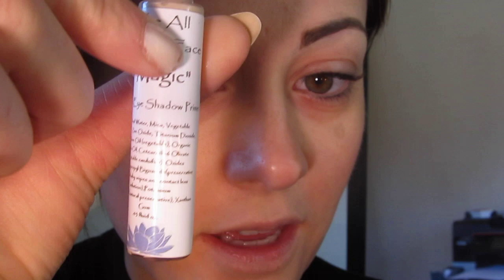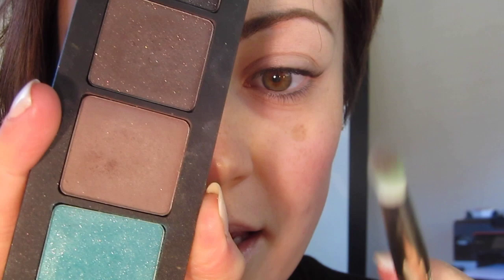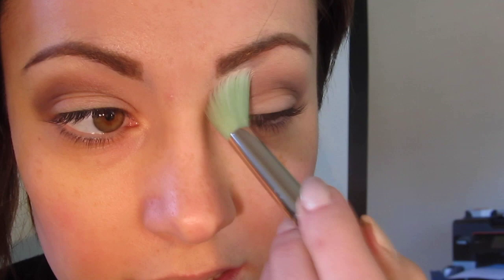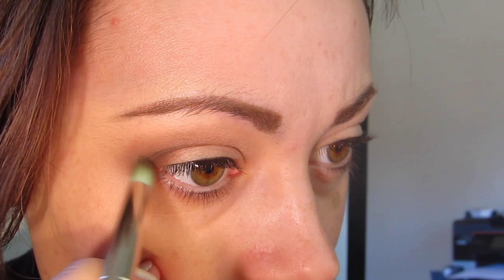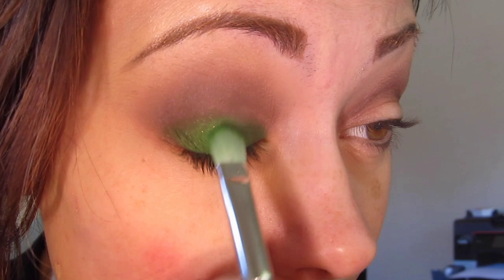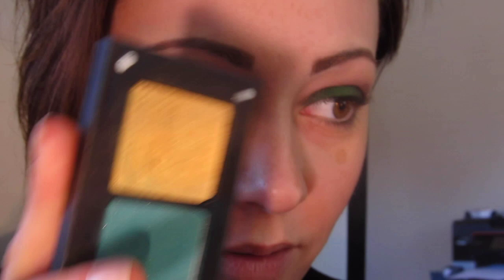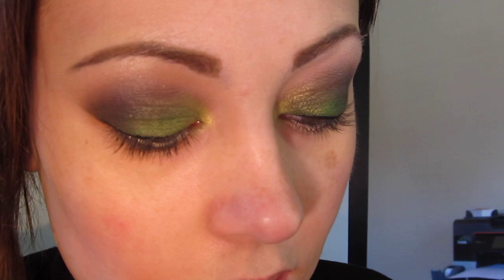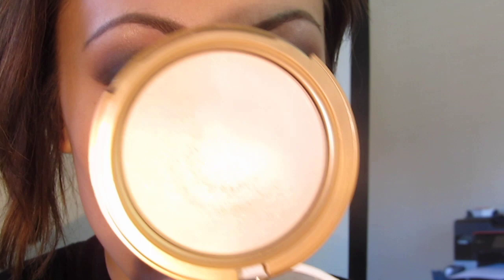Pot Of Irish Gold: St. Patrick's Day Tutorial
On my nails is Wet N' Wild Megalast Salon Nail Color in 205B Sugar Coat (V).

Eyes:
1. 100% Pure Organic Coffee Bean Eye Cream (*V)
2. All Natural Face Magic Vegan Eye Shadow Primer (*V)
3. Inglot eye shadow in #363 *matte (CF)
4. Inglot eye shadow in 111R *matte (CF)
5. Inglot eye shadow in 112R *matte (CF)
6. Inglot eyes shadow in #54 AMC (CF)
7. Inglot eye shadow in #454 DS (CF)
8. Inglot eye shadow in #403 Pearl (CF)
9. Inglot eye shadow in #453 DS (CF)
10. Stila Stay All Day Waterproof Liquid Eyeliner in Carbon Black (V)
11. Urban Decay 24/7 Waterproof Liquid Eyeliner in El Dorado (V)
12. Too Faced Size Queen Multi-Dimensional Mascara (V)
13. Hourglass Film Noir Lash Lacquer in Kohl (CF)

Face:
1. 100% Pure Luminous Face Primer (*V)
2. Urban Decay Urban Defense Tinted Moisturizer in Halo (V)
3. Urban Decay Glide On Cheek Tint in Score (V)
4. Too Faced Absolutely Invisible Candlelight Softly Illuminating Transclucent Powder (CF)

Lips:
1. Urban Decay 24/7 Lipliner in Illegal (V)
2. Urban Decay Lipstick in Midnight Cowboy (V)
3. Pumpkin & Poppy Cosmetics Moisturizing Lipgloss in Platinum Blonde (*V, LE, A Girl's Best Friend, 2012)